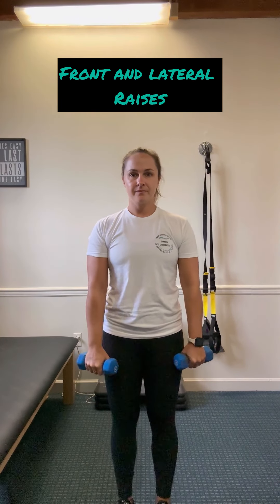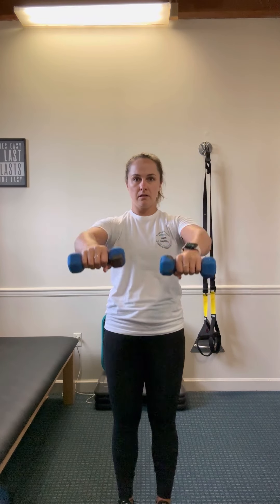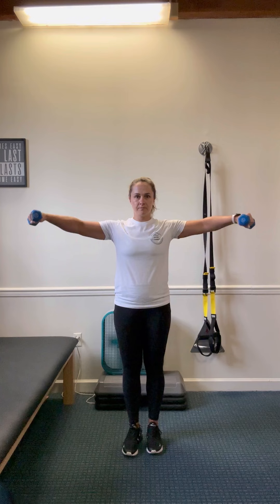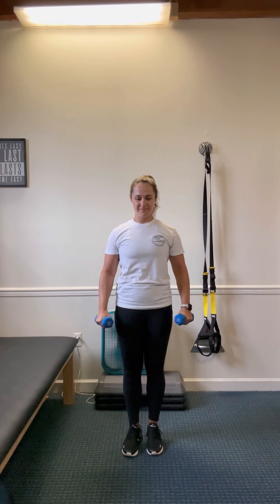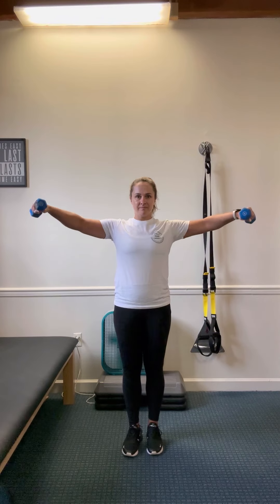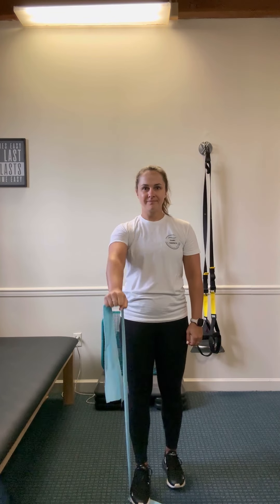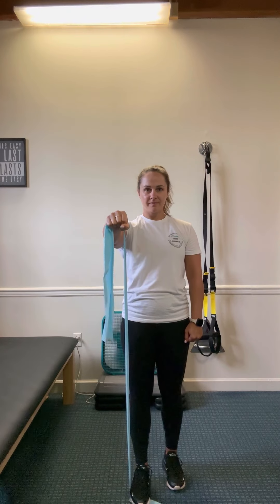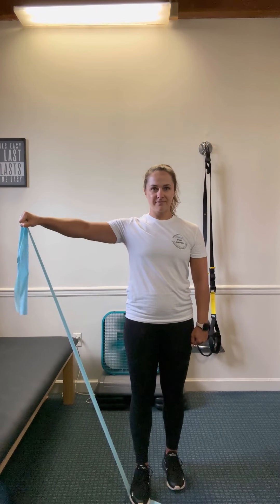Front and Lateral Raises with dumbbell or band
This video is meant to be educational and informative and is not to be taken as medical advice.